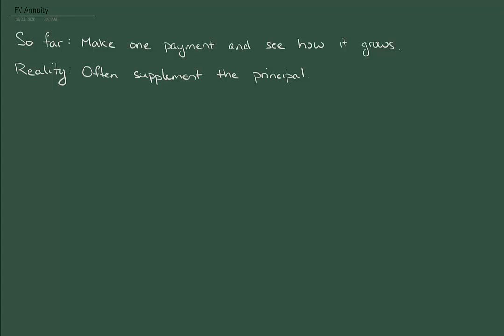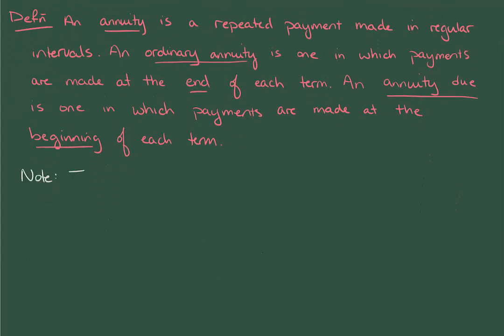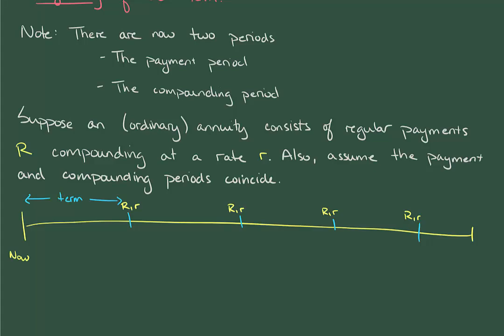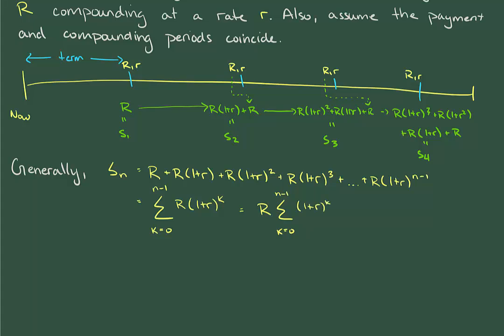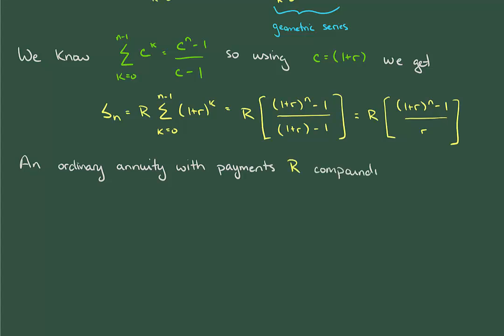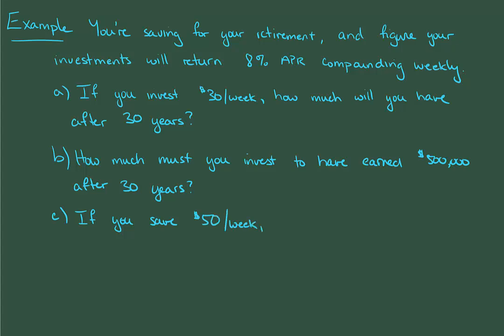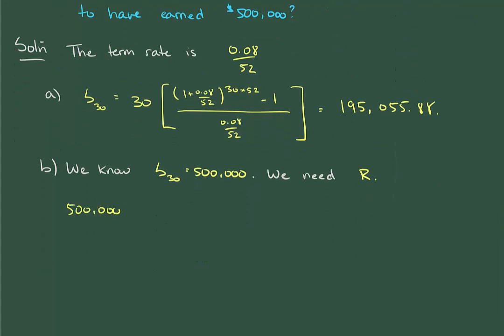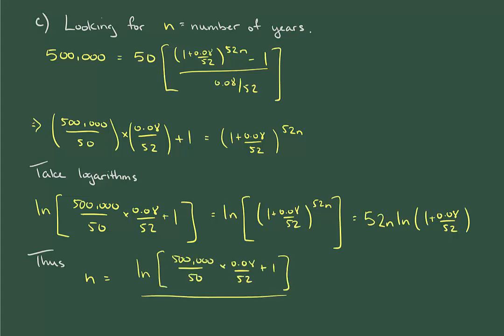Annuities - Future Value